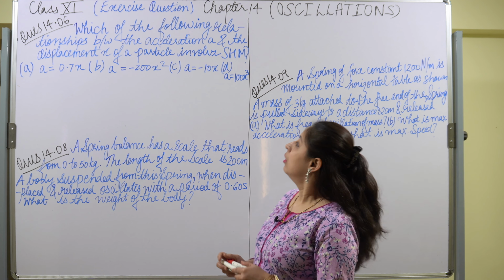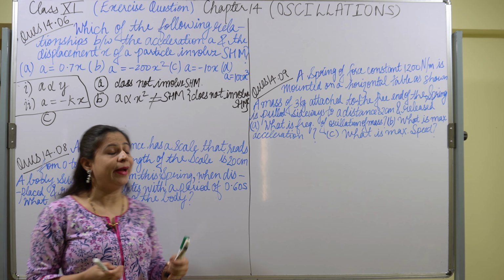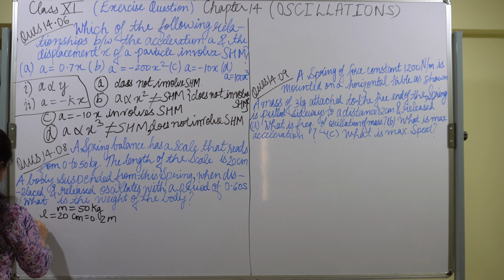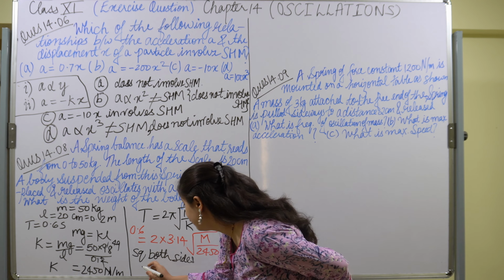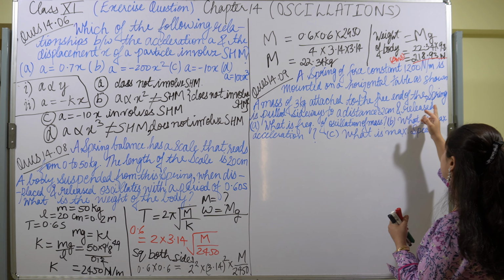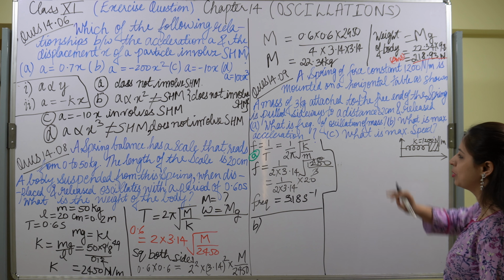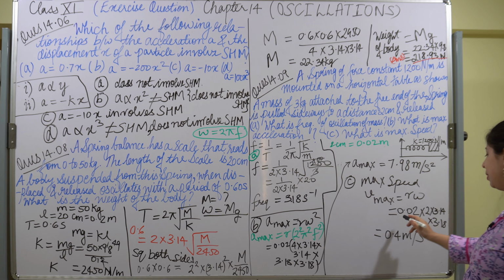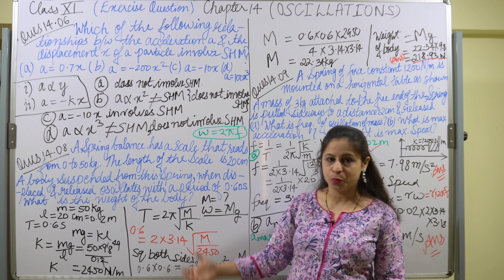Oscillations(Simple Harmonic Motion) ClassXI Chapter 14 Ques6, Ques8, Ques9 NCERT by Shruti Academy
In this video we are going to solve Question 6, Question 8  & Question 9 of Exercise  chapter 14  Oscillations(Simple Harmonic Motion) ClassXI NCERT (CBSE)